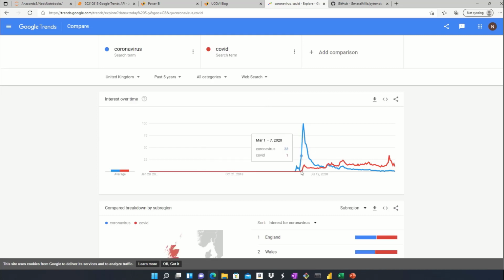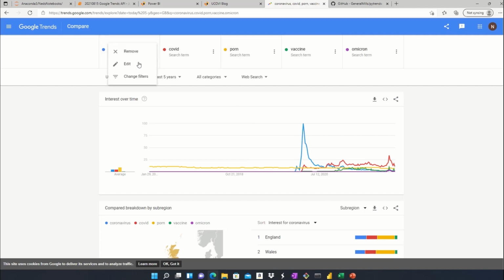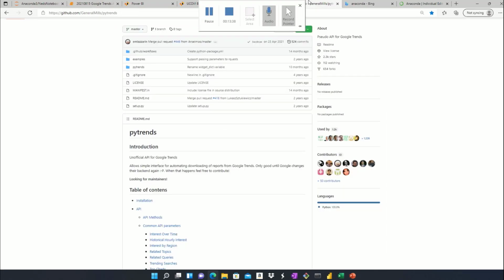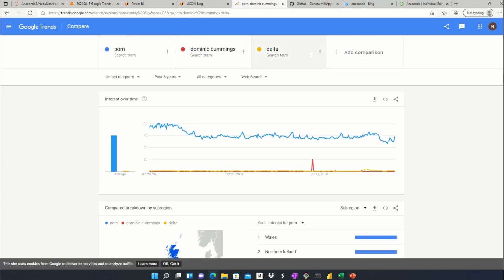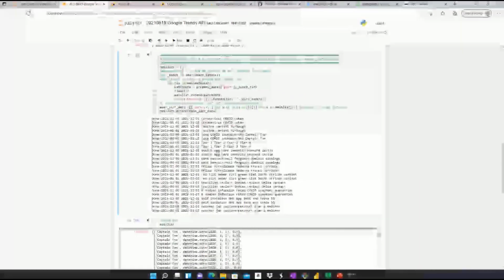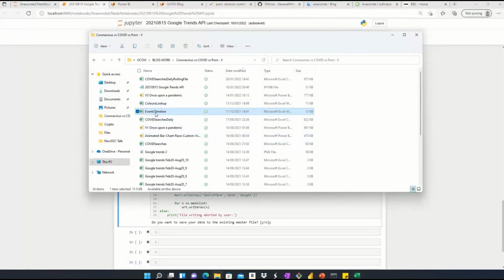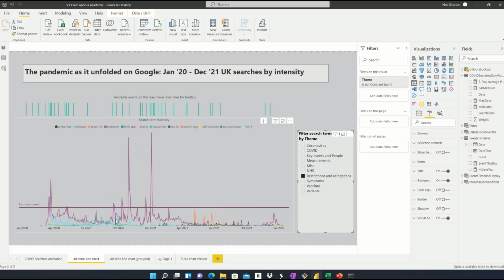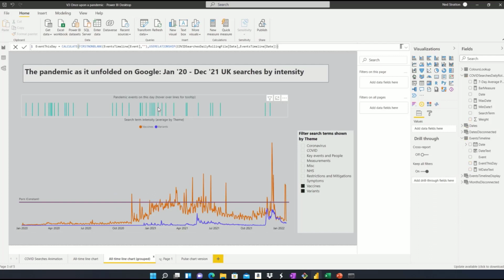Coronavirus vs COVID vs Brexit vs Porn: Google Trends with Python & Power BI - Ned Stratton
'The more impersonal the conditions, the more honest people will be.' Seth Stevens-Davidowitz, Data scientist and author, 2017.

Google - as our closest confidante - is a gold mine of data on people's curiosities and anxieties during any timeframe over the past 15 years. Getting the hang of its Trends data API and the stats retrievable from it can be the key to unearthing insight into what the cultural and political zeitgeists were at a given time, or to knowing whether people prefer Power BI to Tableau or Messi to Salah.

Ned Stratton  presents a detailed 45-minute session on how Python and Power BI can be used to build an accurate and varied dashboard from Google Trends data, showing how the UK public's search terms about the Coronavirus pandemic have changed over 2 years. As searches for COVID, vaccines and Omicron have fluctuated strongly over 21 months, it will also uncover the search term that has been unwittingly consistent over this time, and how this phenomenon is critical to working with Google Trends data efficiently.

Speaker Bio:

Ned Stratton is a London-based BI and data analyst in the corporate events and publishing industry, working in SQL, Python and Power BI. He also hosts the UCOVI Data Blog and has given LBAG talks in 2018 and 2020 on personal data projects in Power BI, including an analysis of 4 years of Tinder dating.